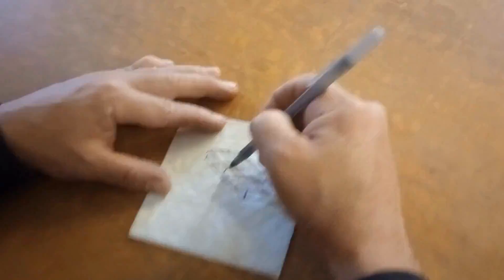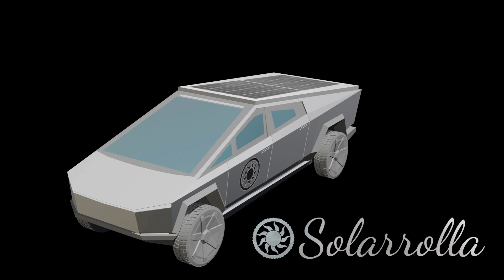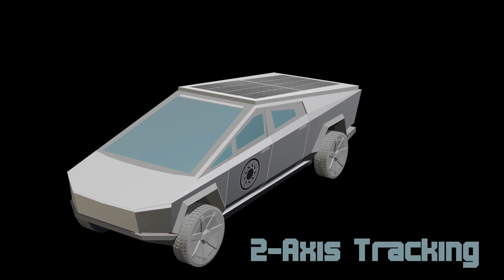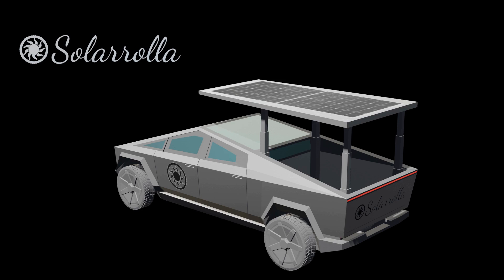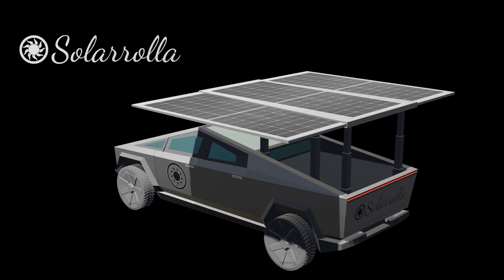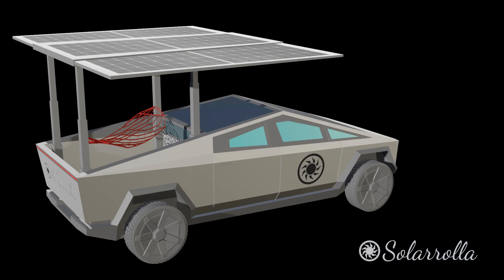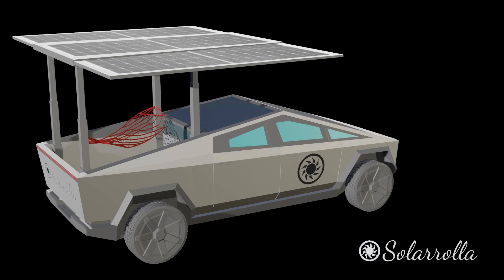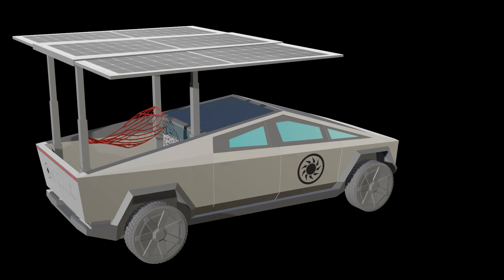Napkin Series 1 - Solar Tesla Cybertruck!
The Solarrolla Napkin Series will discuss the engineering behind projects in various levels of completion, from concept sketches to current builds, projects already delivered to clients, and even off-grid projects on the Solarrolla property.

Our premier episode reveals a Cybertruck articulating solar array concept, designed to produce 2000 Watts of solar for approximately 50 miles of range per full day of charging in the sun.